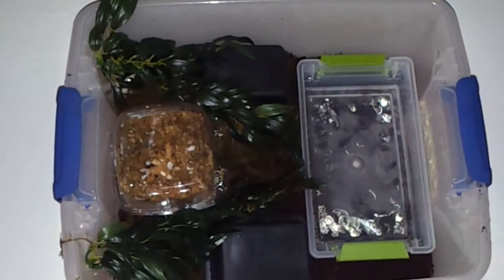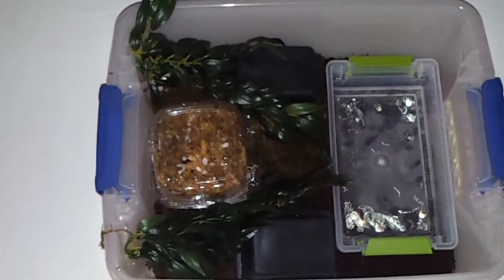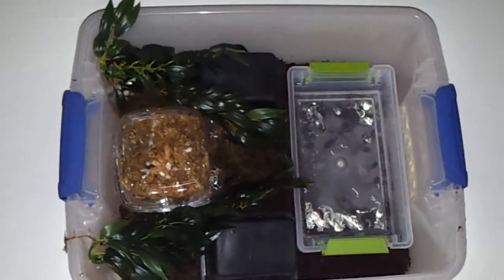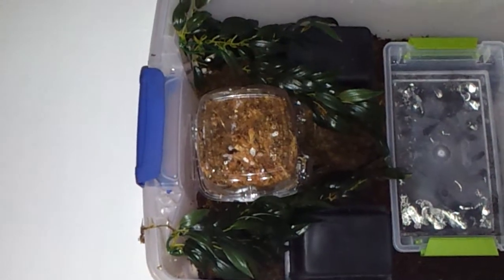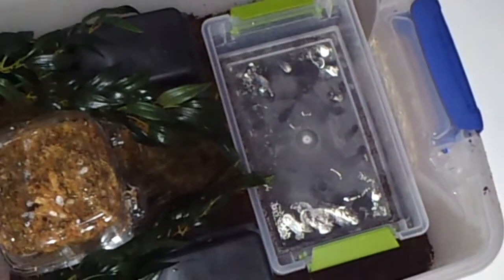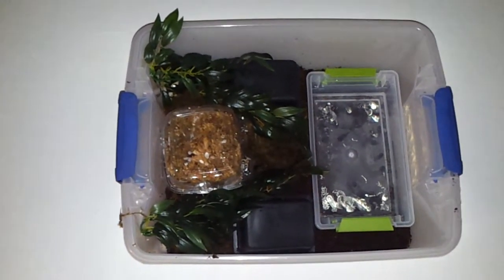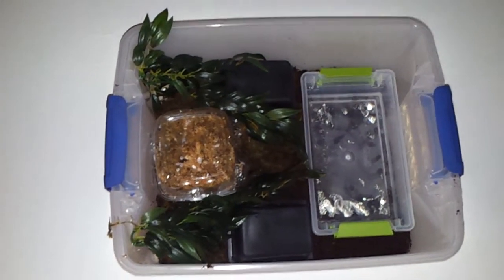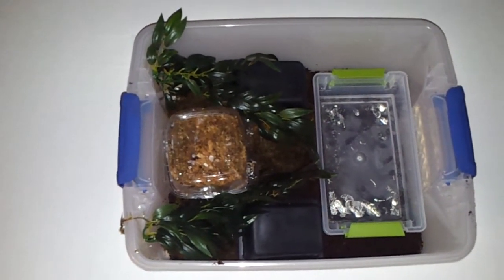Hellraiser's Enclosure + An Example of an Enclosure for a Brazilian Rainbow Boa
As promised